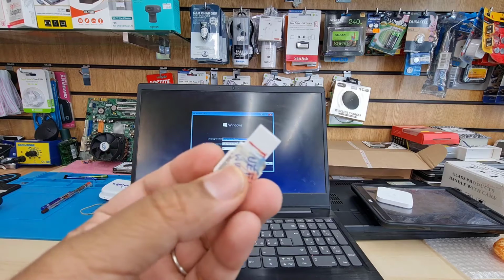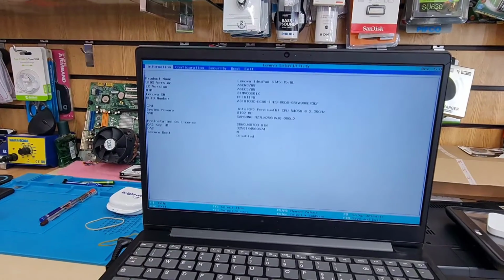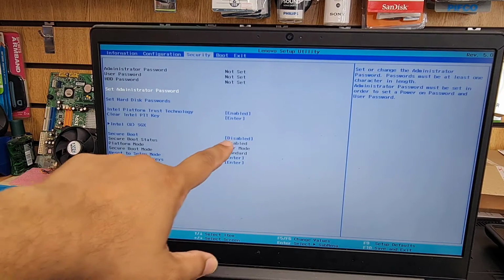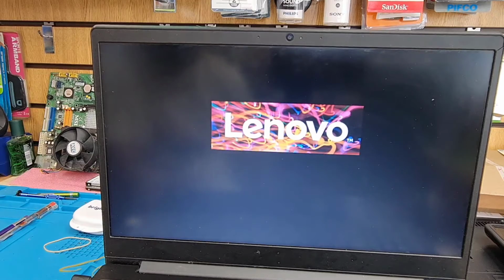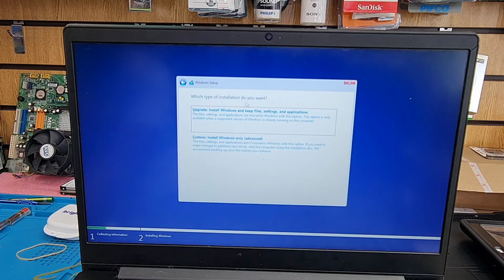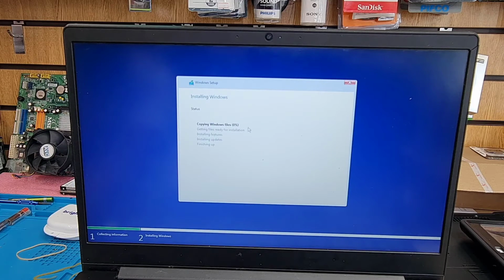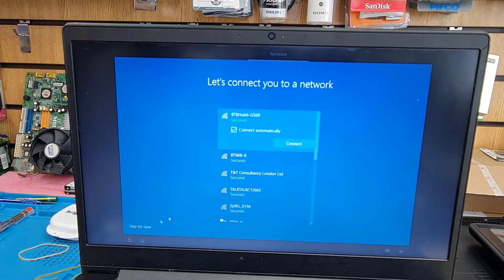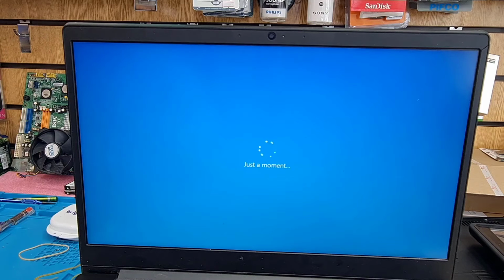Lenovo IdeaPad S145 Bios And USB Boot UEFI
Today in this video I am going to show you all about the bios and how to enable USBboot on Lenovo IdeaPad S145 step by step.
So let's dig in!